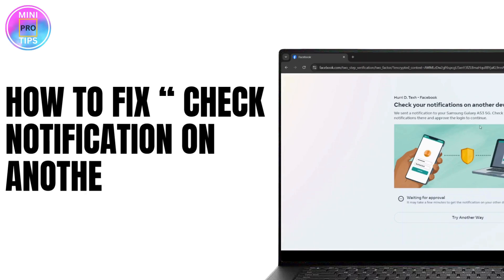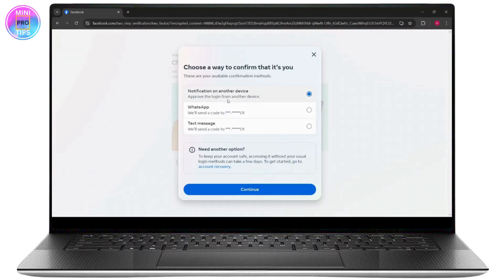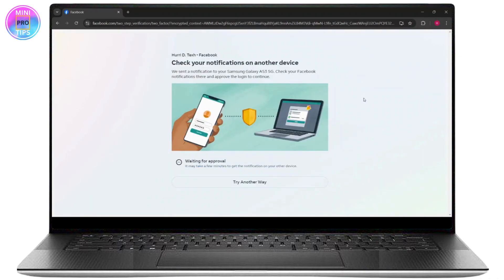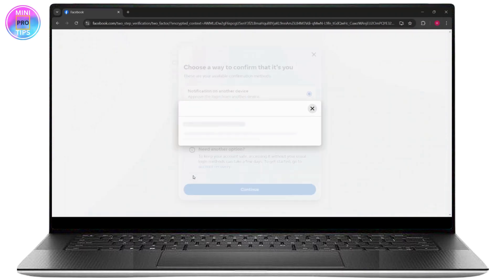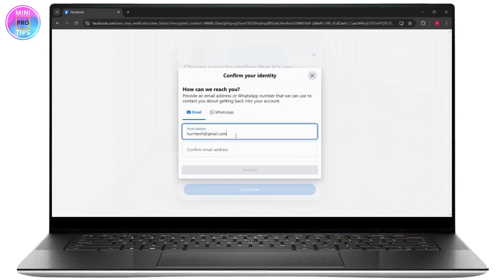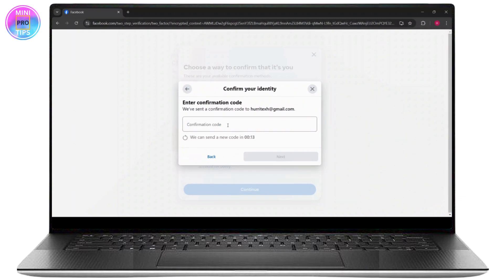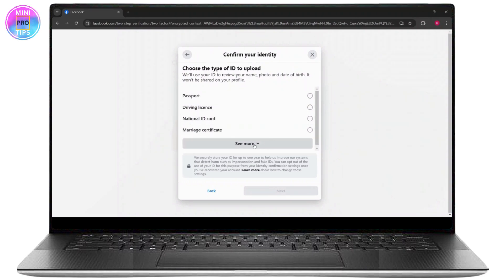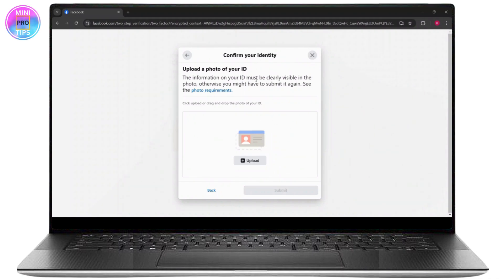How to Fix “Check Notification on Another Device” on Facebook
In this step-by-step tutorial, you'll learn how to fix the “check notification on another device” error that can disrupt your user experience. Whether you're facing this issue on Android or iPhone, we’ve got you covered with effective troubleshooting steps to resolve this problem quickly.

In this video, you will discover how to identify the cause of the "check notification on another device" message and the best methods to fix it. We will guide you through simple yet effective solutions to ensure your notifications work seamlessly across your devices.

0:20 Step 1: Identifying the Error
0:45 Step 2: Troubleshooting Steps
1:15 Step 3: Final Solutions